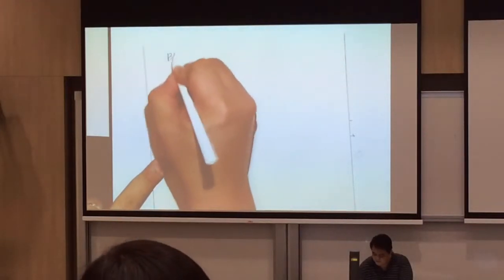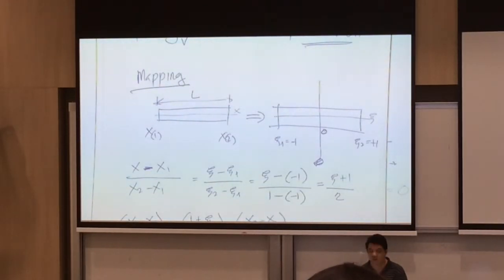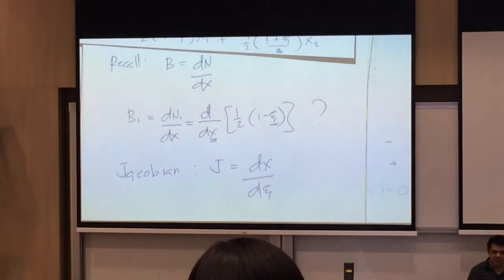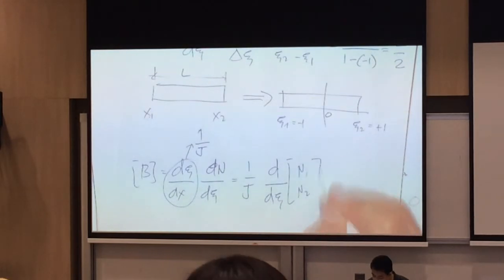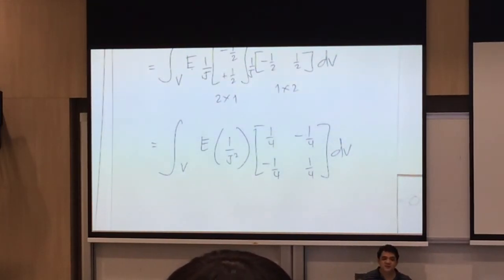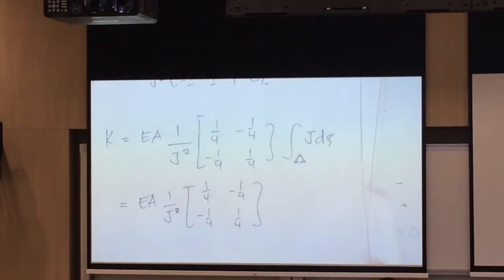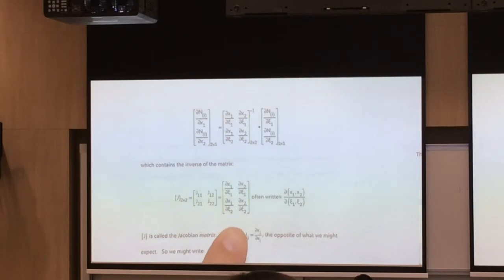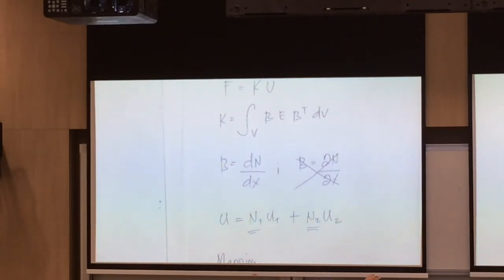Mechanics Thurs Week5_3